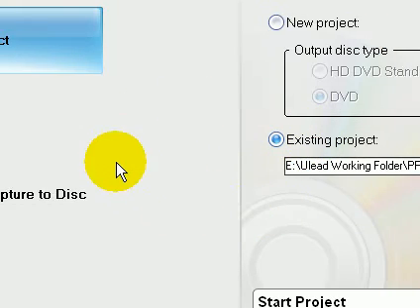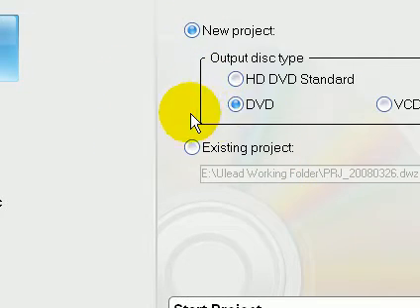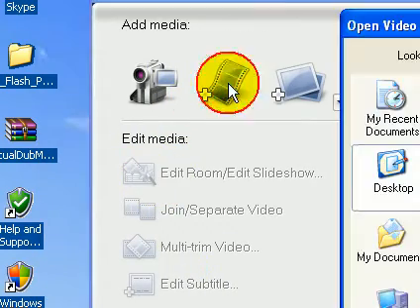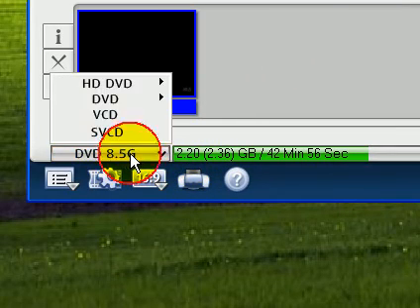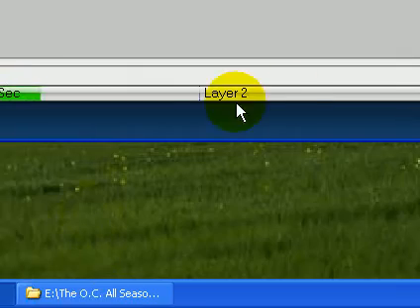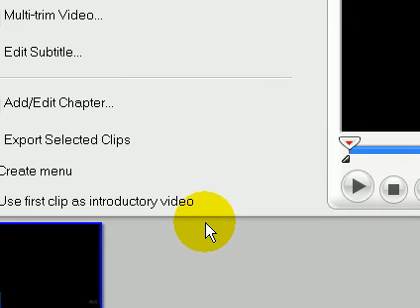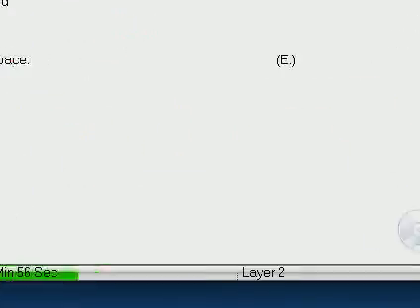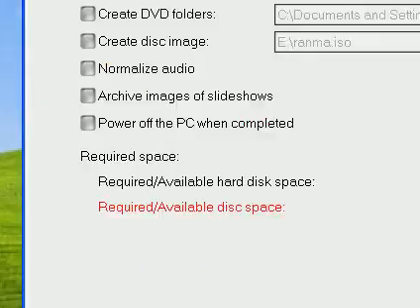Burning DVD with Ulead DVD Movie Factory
Learn how to easily burn DVD's using Ulead's powerful software...